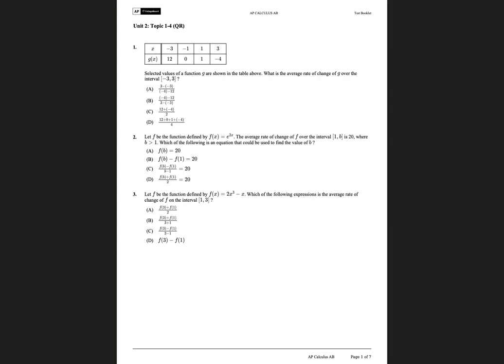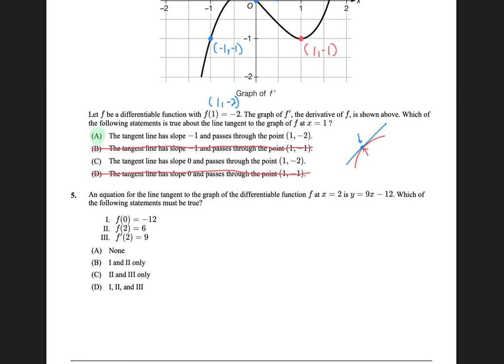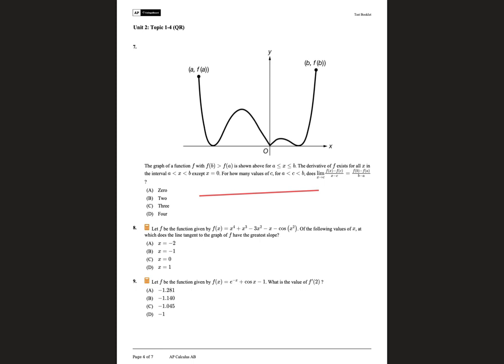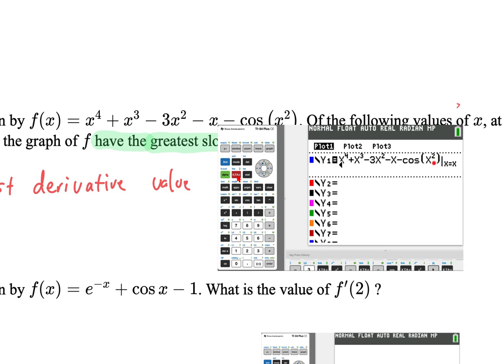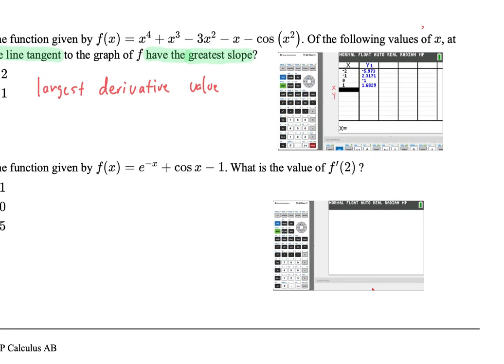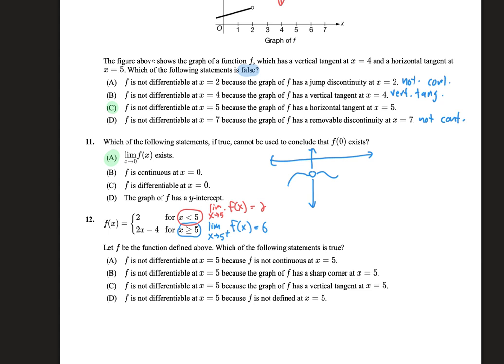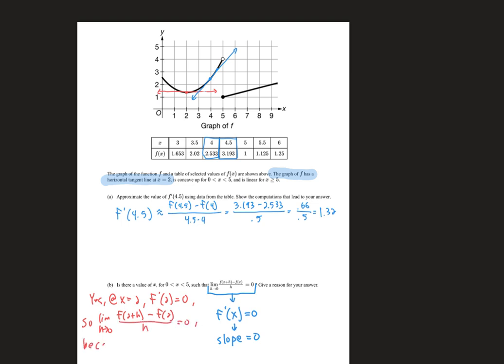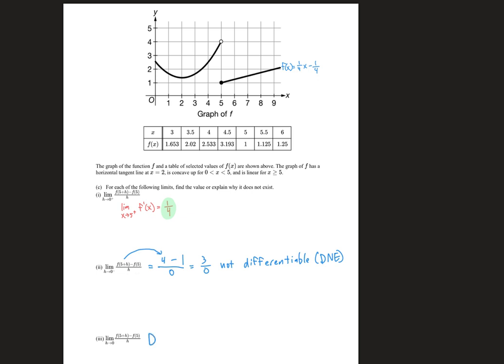Quiz #3 (Q1) Review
00:00 #1-3
03:14 #4-5
10:56 #6
12:52 #7-9
29:24 #10-12
35:41 FRQ (parts a & b)
42:47 FRQ (part c)